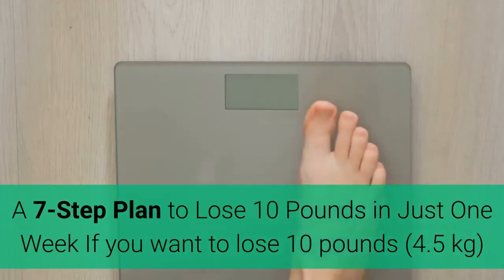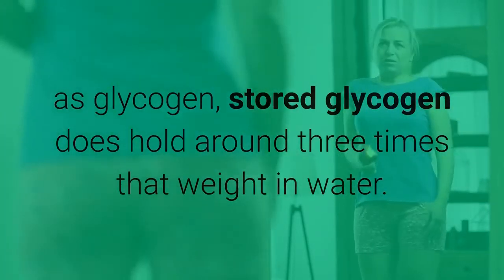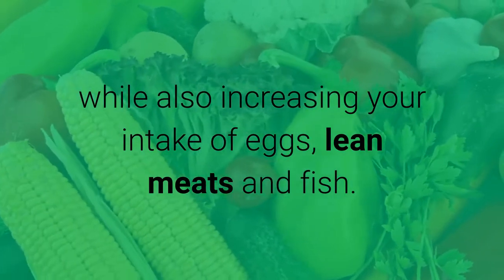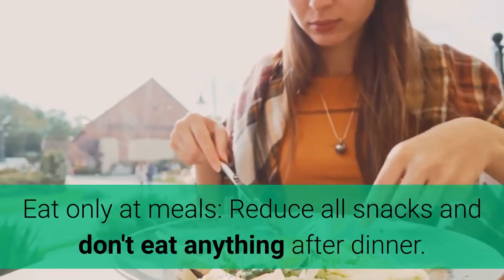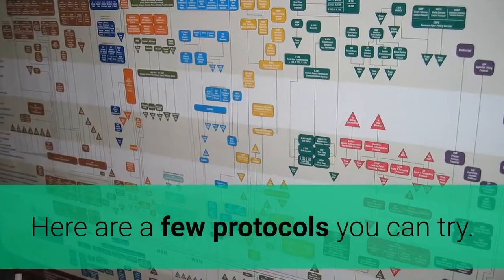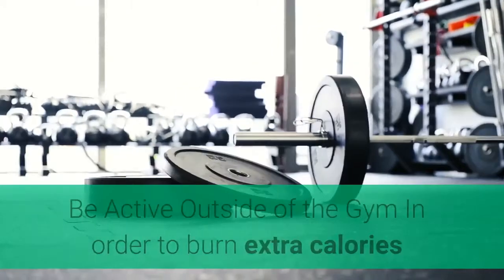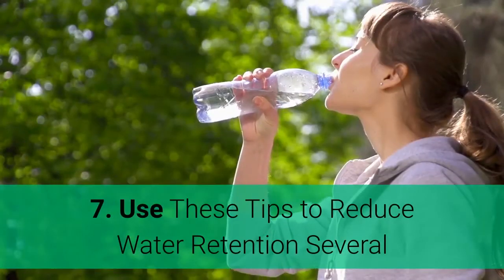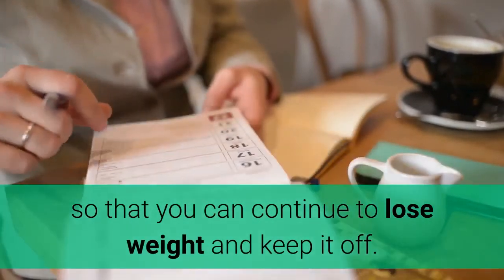Lose weight in a few easy steps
7 steps that can help you lose weight in just a week.